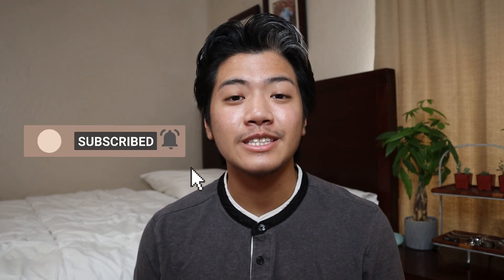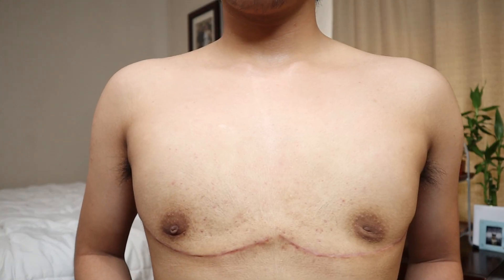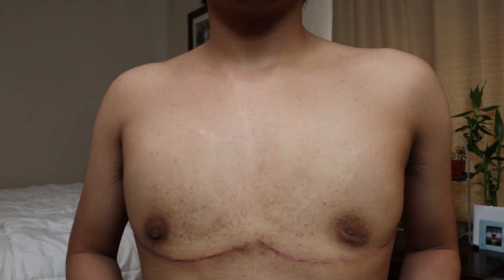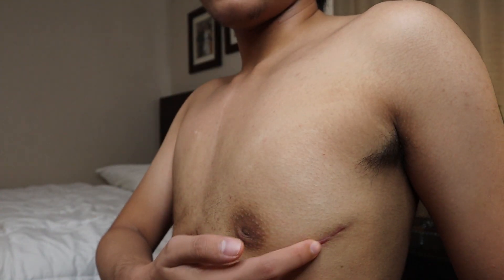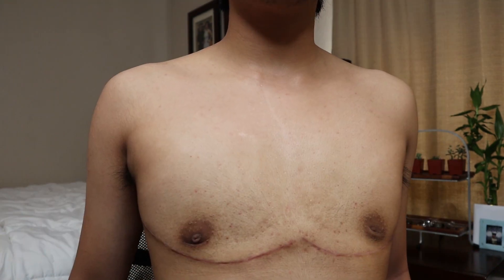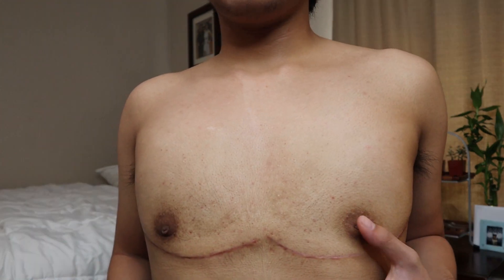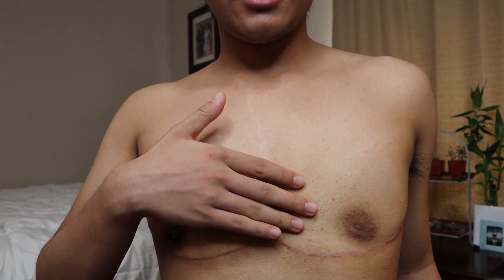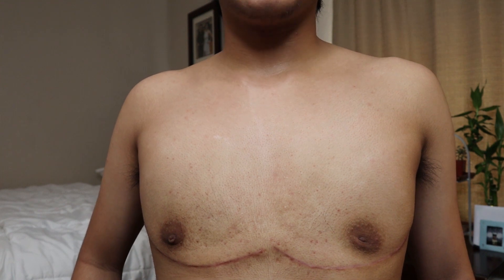2 Months Post Op Top Surgery | FTM Transgender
Hello! I had gender-affirming top surgery on May 13th, 2021, namely double incision without nipple grafts by Dr. Tuchler from Kaiser Permanente in Irvine, CA. In this video, I show how my chest is healing at 2 months post op!